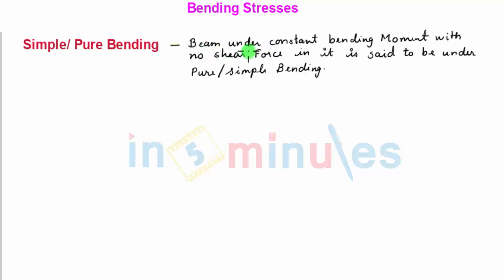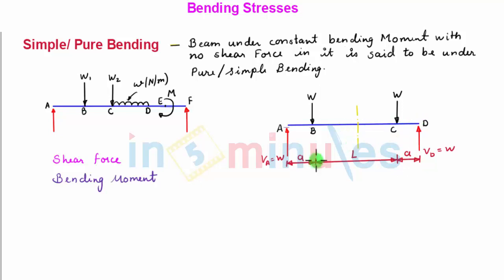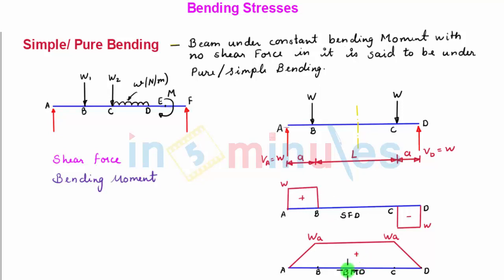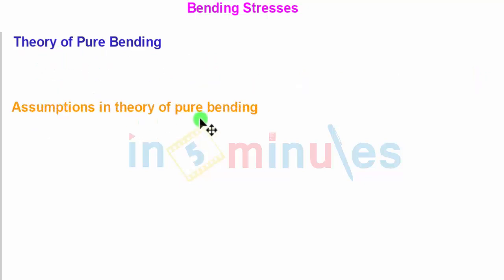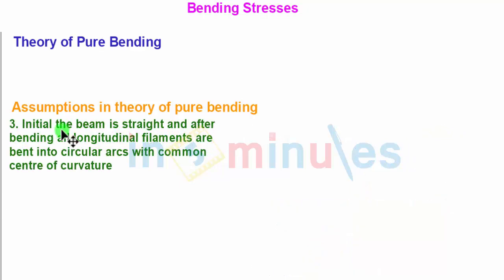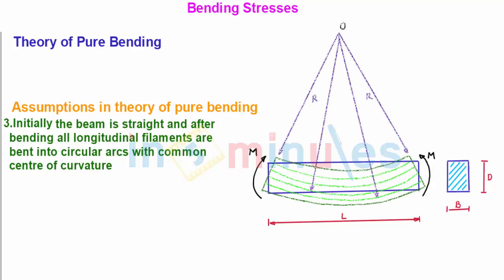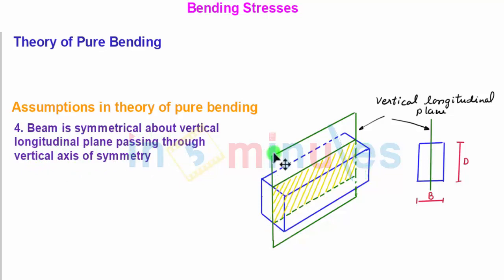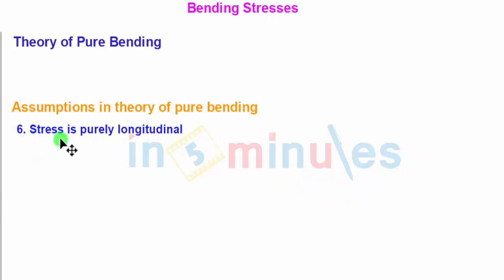Module3_Vid1_Theory of Pure Bending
In this video you will learn about Theory of Pure Bending, Assumptions, Flexural formula derivation, Moment of Resistance.